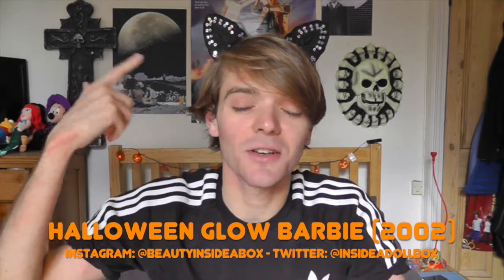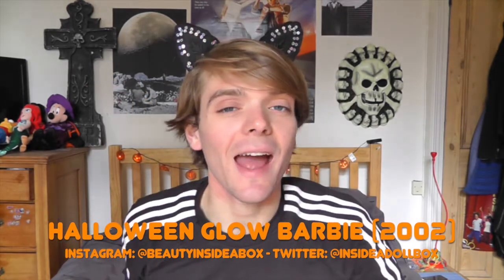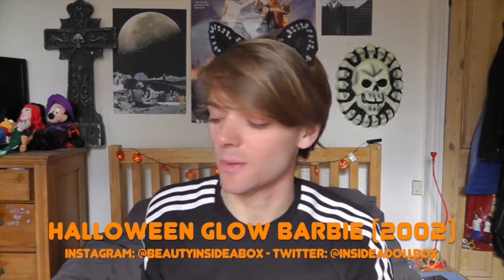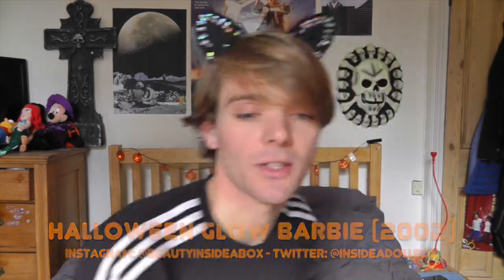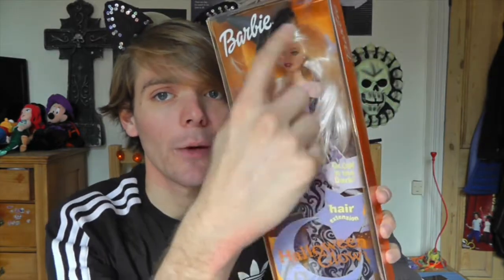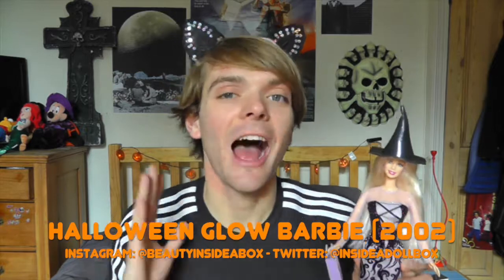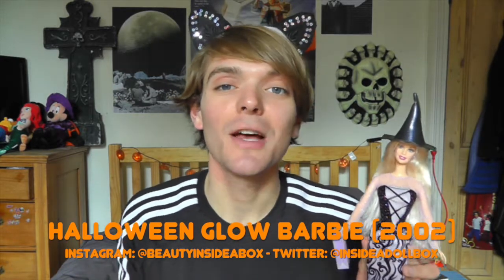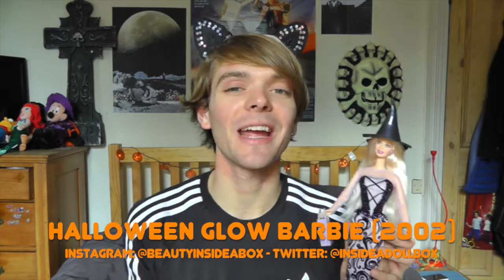Halloween Glow Barbie (2002) - Doll Review - Beauty Inside A Box